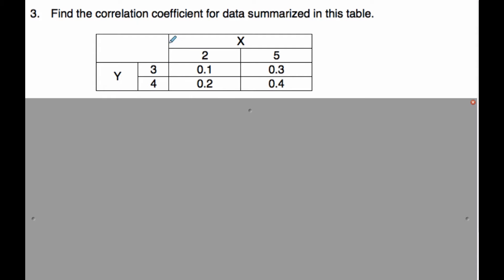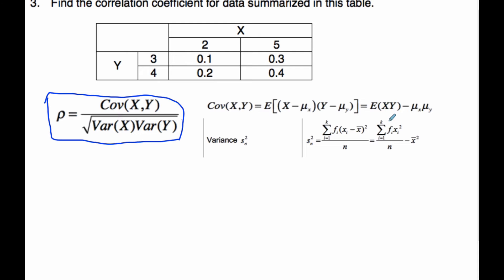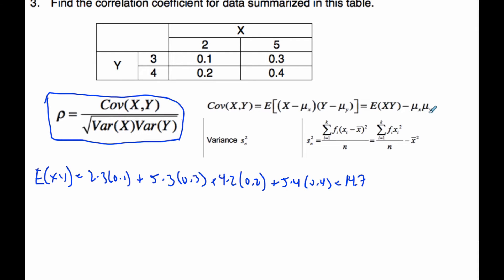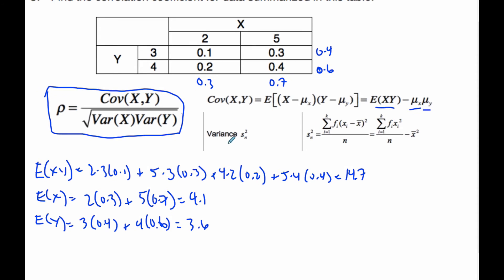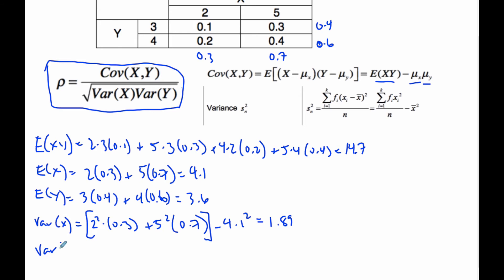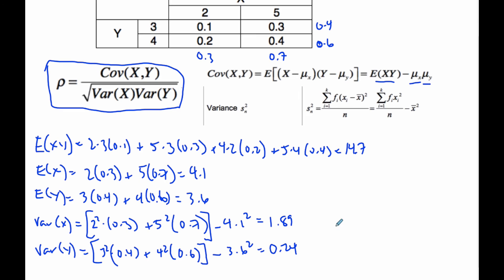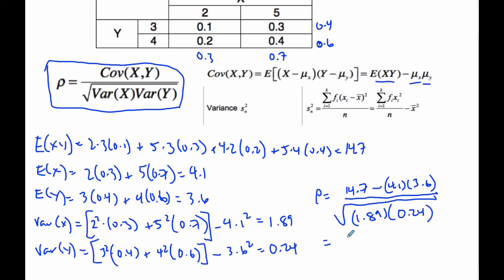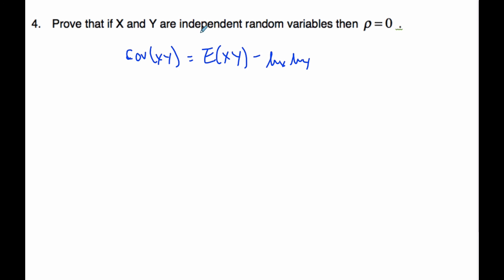IB Math HL - 15.12.4 Bivariate Distributions - r example (Stats Option)